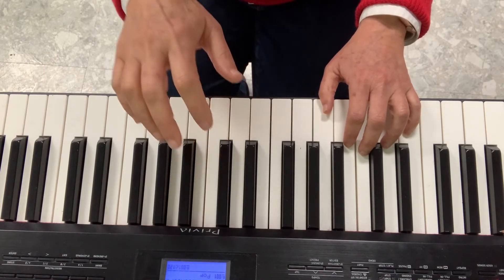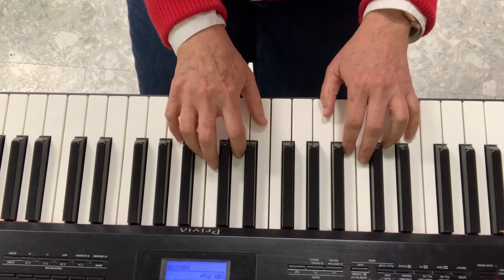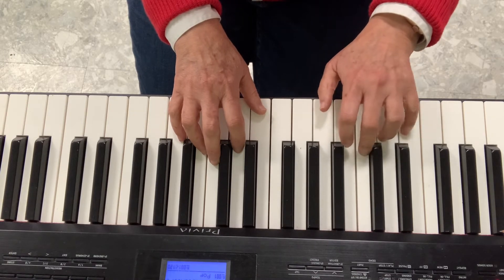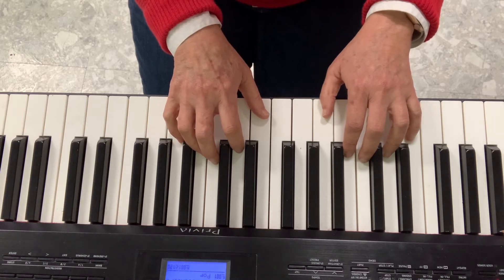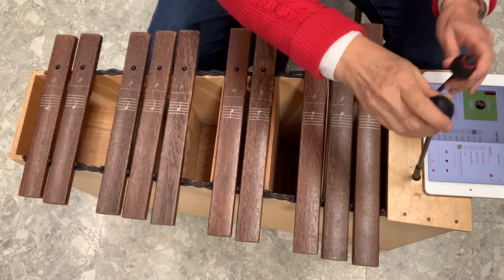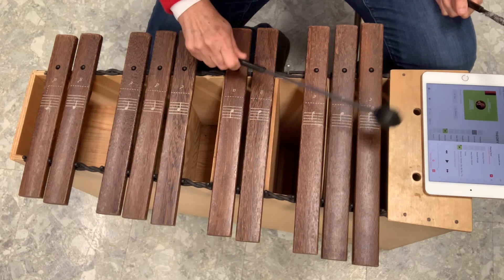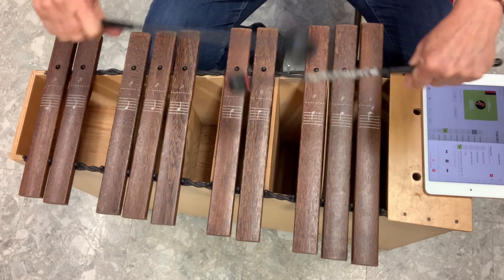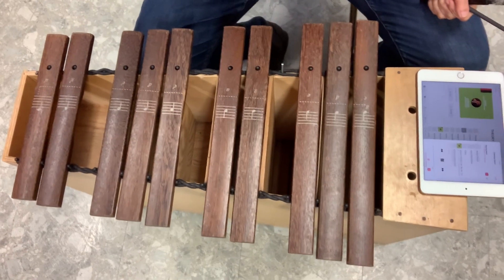THEORY 1 2nd Semester CLASS 5 "Come with Me" on piano and Xylophone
THEORY 1 2nd Semester CLASS 5
"Come with Me" on piano and Xylophone